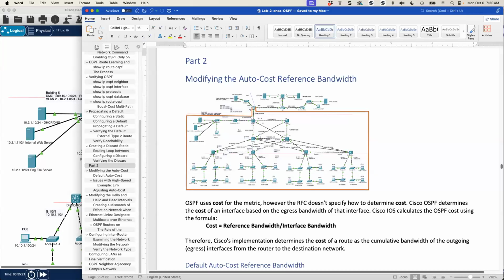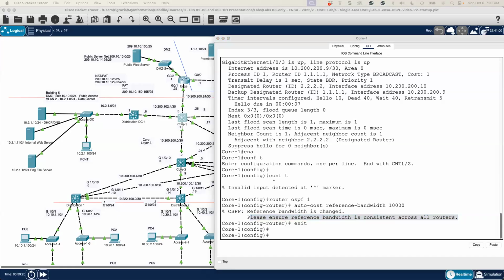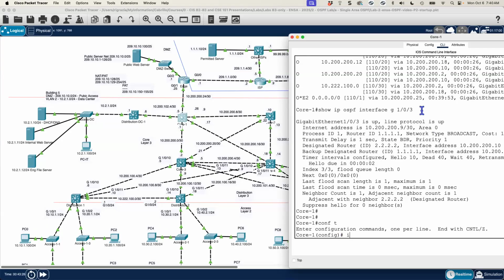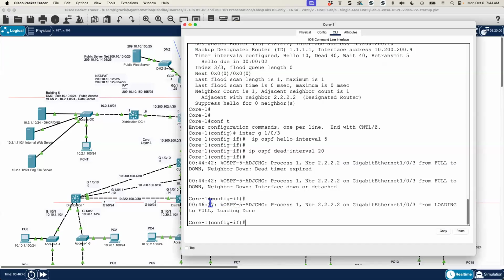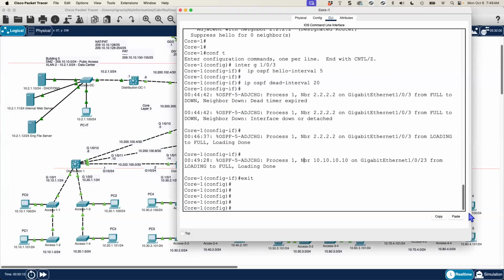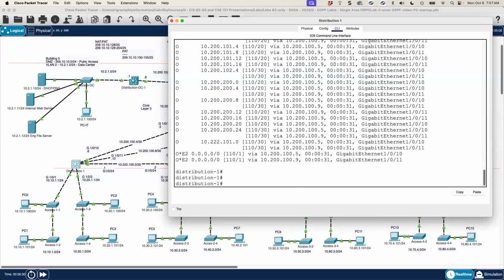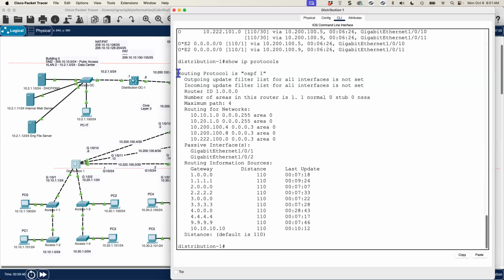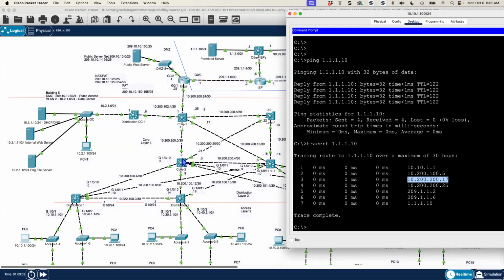Lab 2 - Single Area OSPF (Part 2)